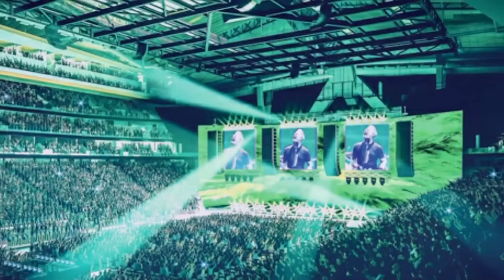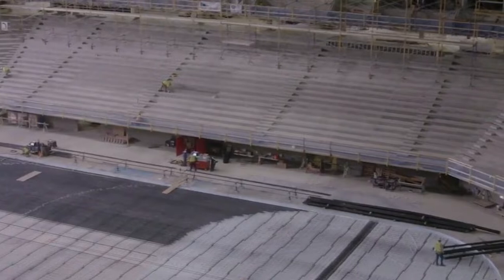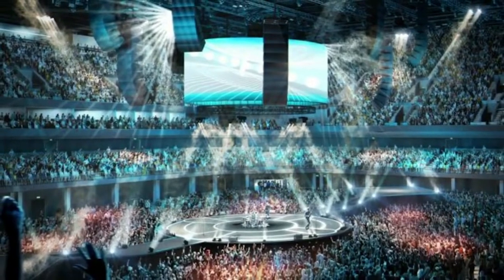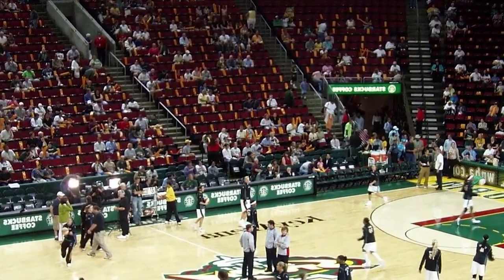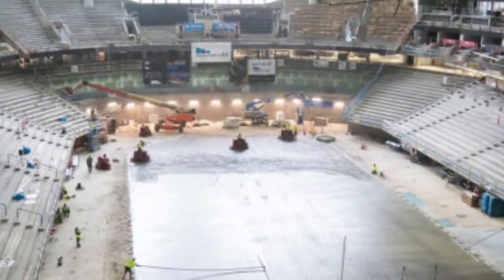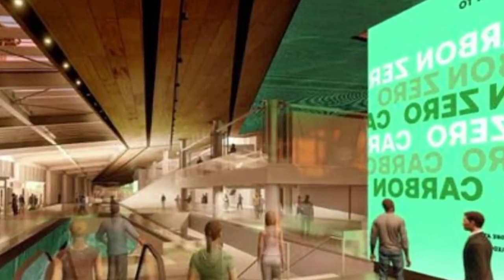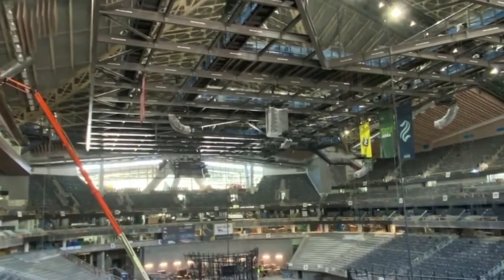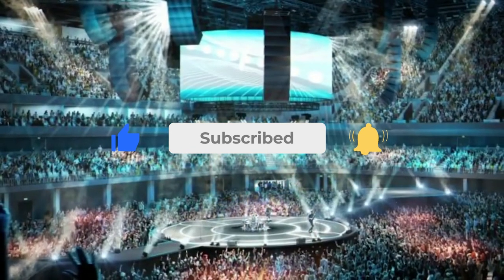INSIDE CLIMATE PLEDGE ARENA AFTER COMPLETE RENOVATION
➤now the climate pledge arena is nearly finished, and they are working inside. it means that soon we’ll see the first matches of seattle storm in wnba and also hockey games of seattle kraken in nhl. also, the arena will be used for concerts and other events which are already planned for a year or two

➤We may have used small parts of your video. We will act upon your query immediately: Thank you for your respect and tolerance.